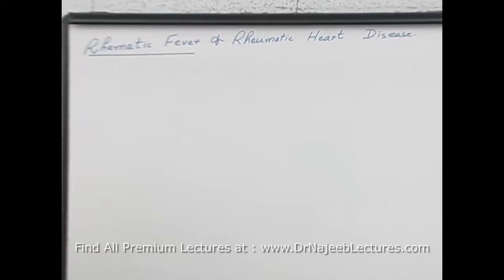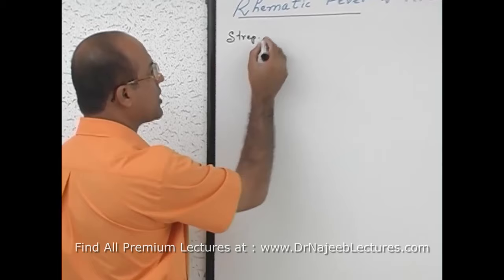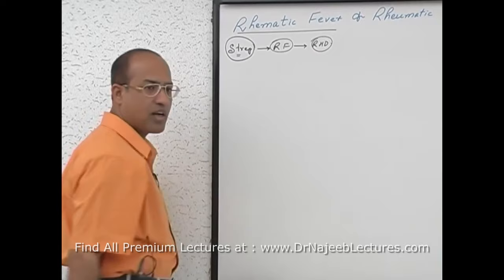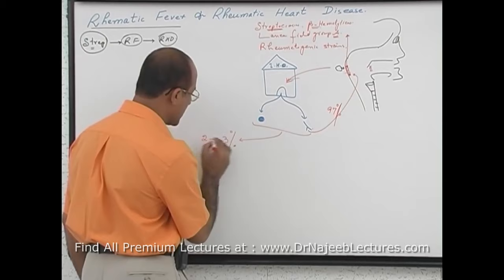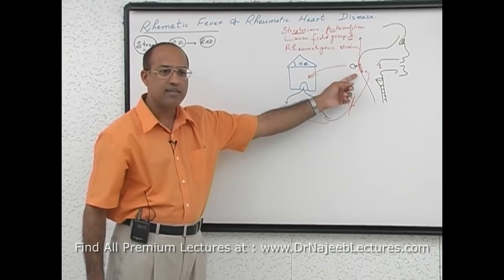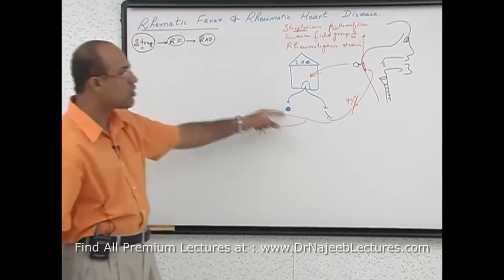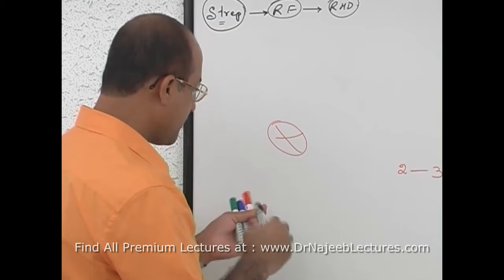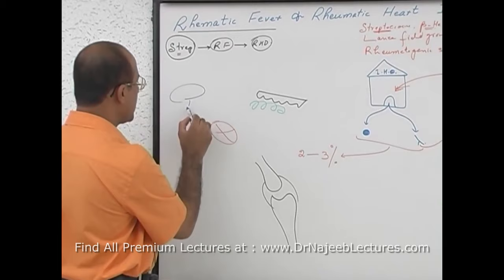Pathogenesis of Rheumatic Fever | Rheumatic Heart Disease 🧑🏻‍⚕️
1. More than 1000+ Medical Lectures.
2. Basic Medical Sciences & Clinical Medicine.
3. Mobile-friendly interface with android and iOS apps.
5. Download option for offline video playback.
6. Fanatic customer support and that's 24/7.
7. Fast video playback option to learn faster.
8. Trusted by over 2M+ students in 190 countries.
▬▬▬▬▬▬▬▬▬▬ Contents of this video  ▬▬▬▬▬▬▬▬▬▬
00:00:00 Introduction
00:00:47 Pathology
00:01:20 a) Streptococci
00:02:50 b) Rheumatogenic strains
00:03:20 c) Immune system
00:05:32 d) Response by immune system
00:08:14 e) Why immune system attacks own tissues
00:11:00 How much time is required to respond from immune system
00:12:47 What is Rheumatic fever and its time frame

Rheumatic fever (RF) is an inflammatory disease that can involve the heart, joints, skin, and brain. The disease typically develops two to four weeks after a streptococcal throat infection. Signs and symptoms include fever, multiple painful joints, involuntary muscle movements, and occasionally a characteristic non-itchy rash known as erythema marginatum. The heart is involved in about half of the cases. Damage to the heart valves, known as rheumatic heart disease (RHD), usually occurs after repeated attacks but can sometimes occur after one. The damaged valves may result in heart failure, atrial fibrillation and infection of the valves.

Rheumatic fever may occur following an infection of the throat by the bacterium Streptococcus pyogenes. If the infection is left untreated, rheumatic fever occurs in up to three percent of people. The underlying mechanism is believed to involve the production of antibodies against a person's own tissues. Due to their genetics, some people are more likely to get the disease when exposed to the bacteria than others. Other risk factors include malnutrition and poverty. Diagnosis of RF is often based on the presence of signs and symptoms in combination with evidence of a recent streptococcal infection.

Treating people who have strep throat with antibiotics, such as penicillin, decreases the risk of developing rheumatic fever. In order to avoid antibiotic misuse this often involves testing people with sore throats for the infection; however, testing might not be available in the developing world. Other preventive measures include improved sanitation. In those with rheumatic fever and rheumatic heart disease, prolonged periods of antibiotics are sometimes recommended. Gradual return to normal activities may occur following an attack. Once RHD develops, treatment is more difficult. Occasionally valve replacement surgery or valve repair is required. Otherwise complications are treated as usual.

Valvular heart disease is any cardiovascular disease process involving one or more of the four valves of the heart (the aortic and mitral valves on the left side of heart and the pulmonic and tricuspid valves on the right side of heart). These conditions occur largely as a consequence of aging, but may also be the result of congenital (inborn) abnormalities or specific disease or physiologic processes including rheumatic heart disease and pregnancy.